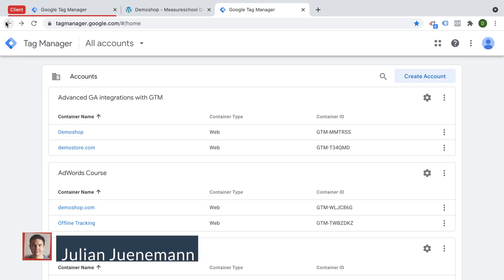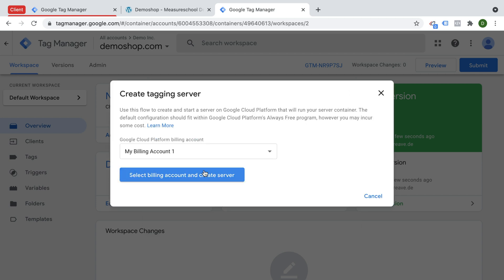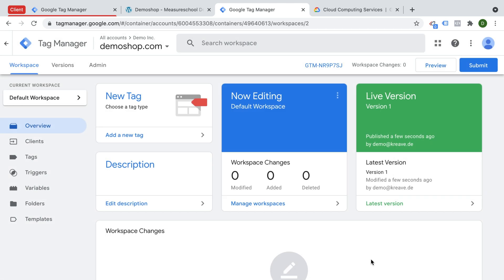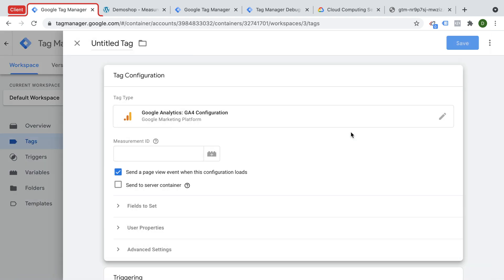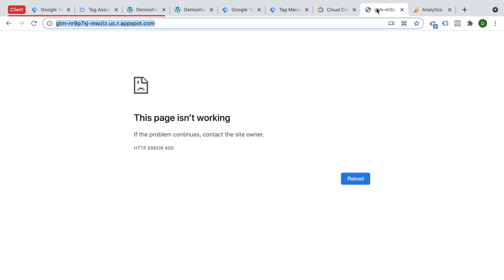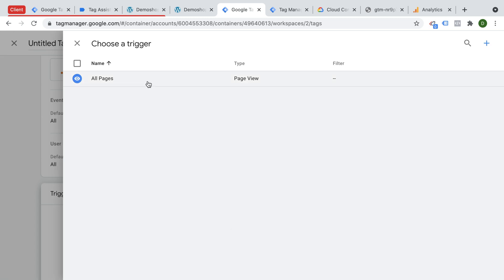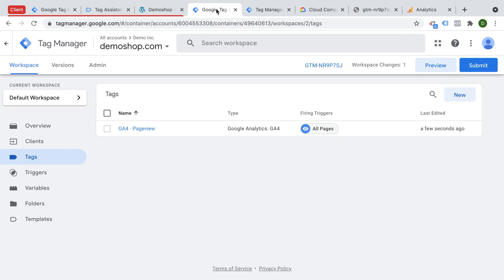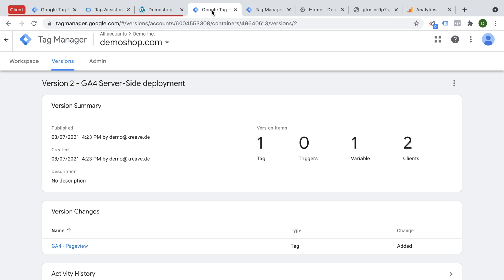How to setup GTM Server-Side Tagging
Google Tag Manager Server-Side Tagging is a version of GTM that runs on the Google Cloud Platform and acts as a Proxy between your Client Side Tracking and your marketing Vendors. We can send data from the browser to our GTM Server-Side instance and then forward it to Google Analytics, Facebooks Conversion API and more. In this video we are going to setup Google Tag Manager Server Side.

OUTLINE:

00:00 - Introduction
00:28 - Tag Manager Server-Side Instance Setup
02:53 - Tag Manager Server-Side Preview Mode
03:46 - Sending data to the Server Side Instance
05:56 - Default Client Event Data
06:39 - Sending GA4 Tags
08:18 - What else can you do with Server-Side?
08:34 - Update your Domain
09:06 - Upgrade your Container
09:29 - Summary